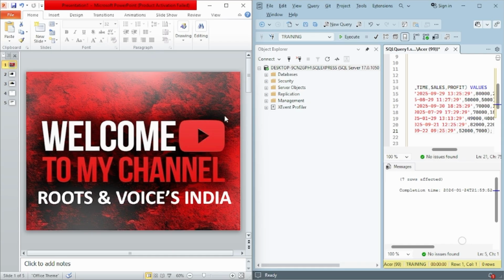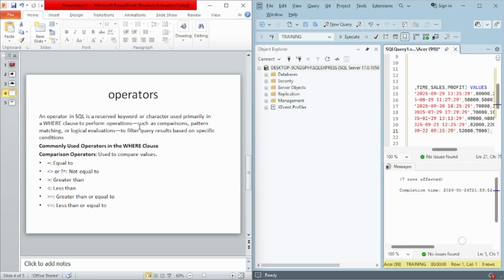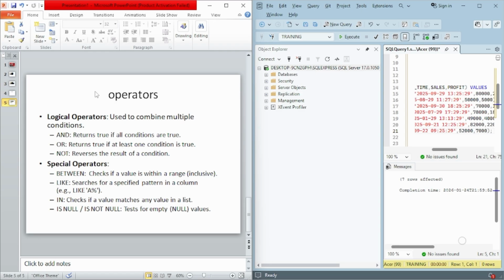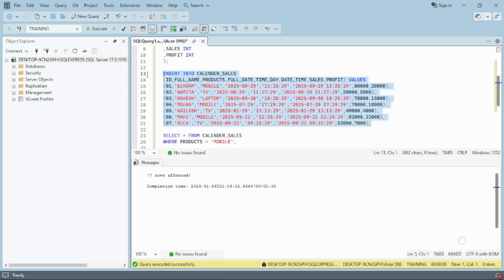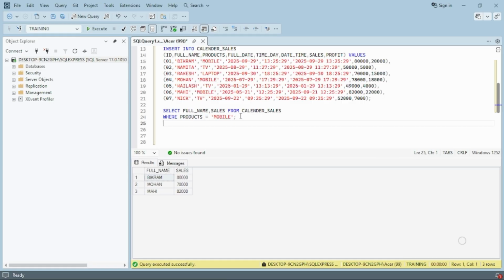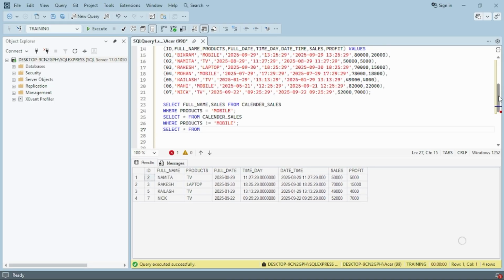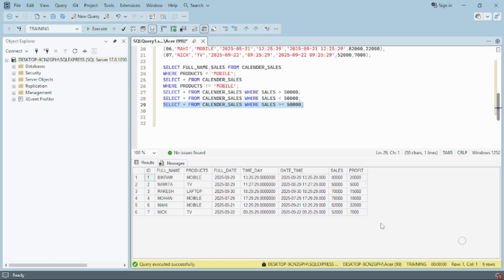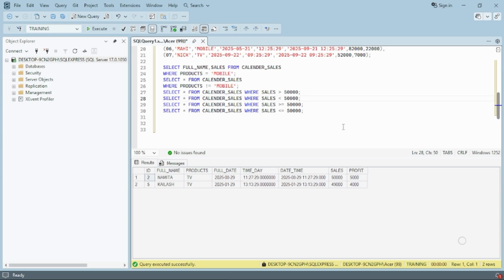WHERE Clause in SQL Explained | Operators in SQL & Comparison Operators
In this video Bikram Patra explains what is where clause in sql, why we are using sql and how we are using SQL, what is operators and types of operators, Why we are using operators and details of all operators.

📍Key Highlights
. What is where clause?
. Why we are using where clause?
. How to use where clause?
. What is operators?
. Why we are using operators with where clause?